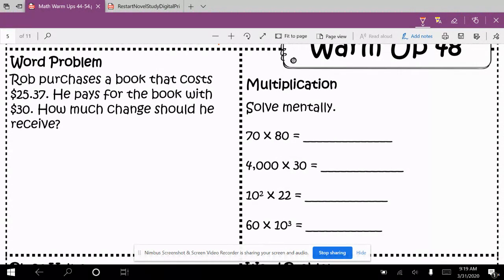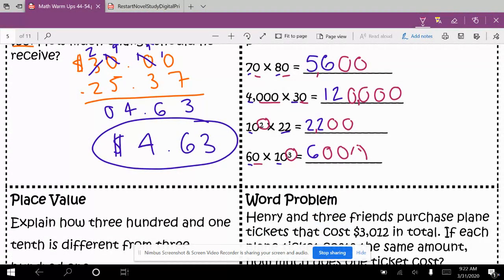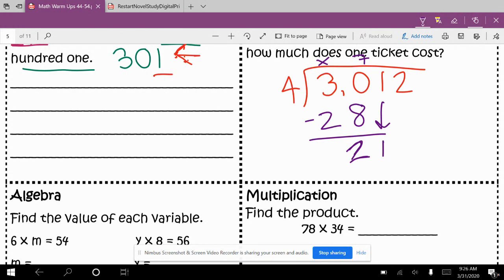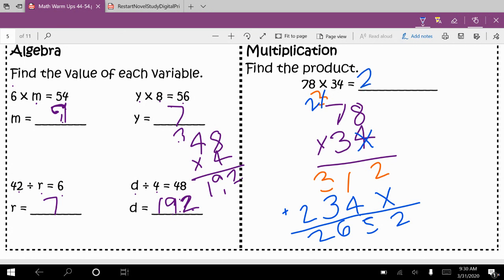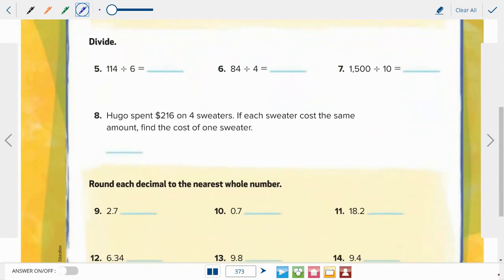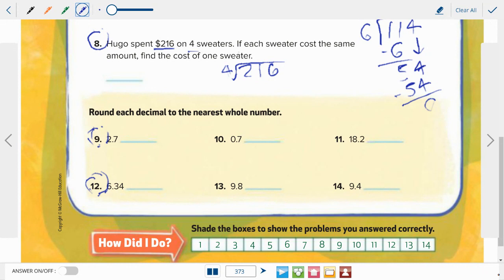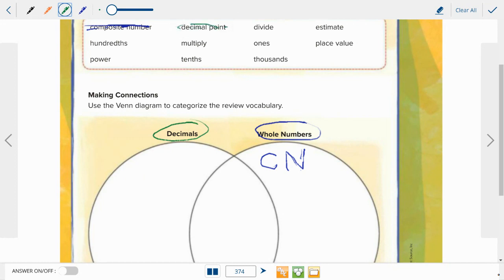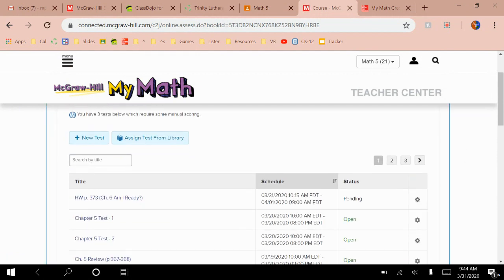Math 5 Lesson - 3.31.2020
Today's Instructions:
1. Try Warm Up #48
2. Watch the video lesson & follow along
3. Using the picture posted on Google Classroom, copy down the 3 new vocab words onto your "Properties of Mathematics" notes page
4. Complete the online HW (p. 373)